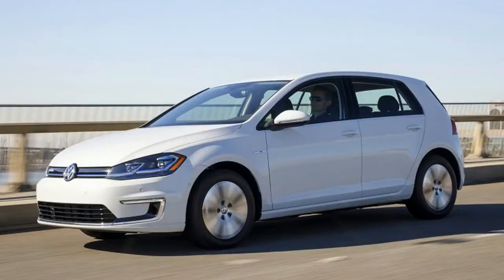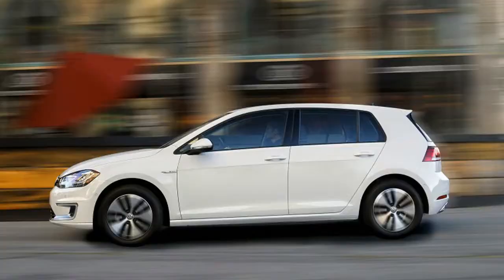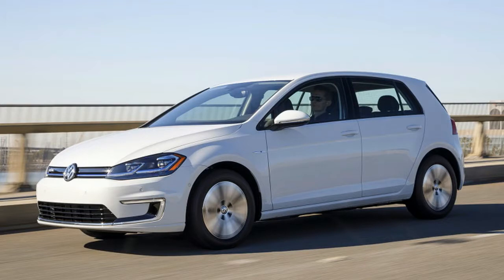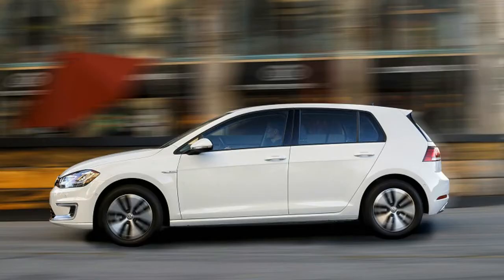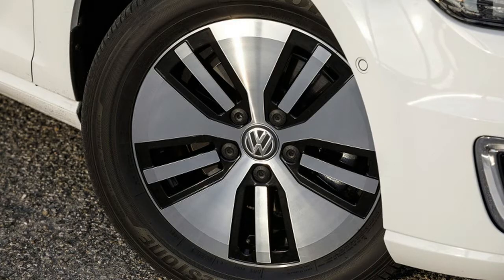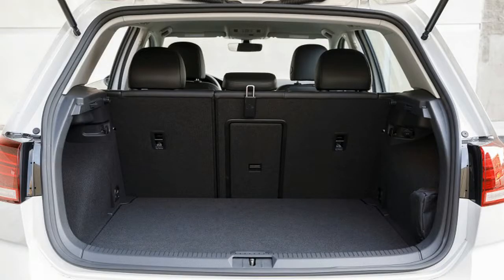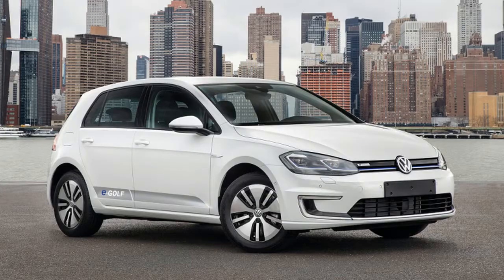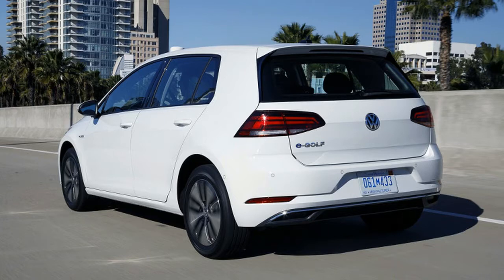Hot News 2017 Volkswagen Golf First Drive Part 3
2017 Volkswagen Golf Apart from the lack of noise, driving the e-Golf is, wait for it, almost exactly like driving a gas-powered Golf